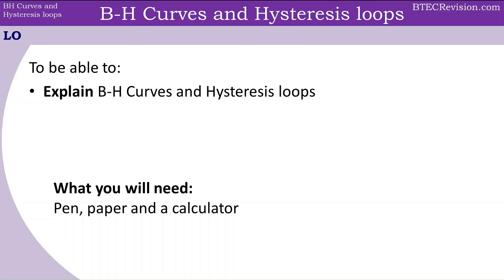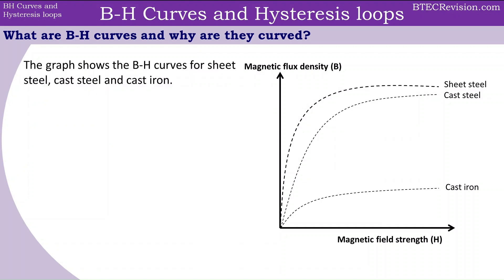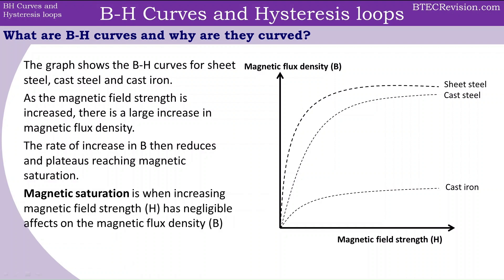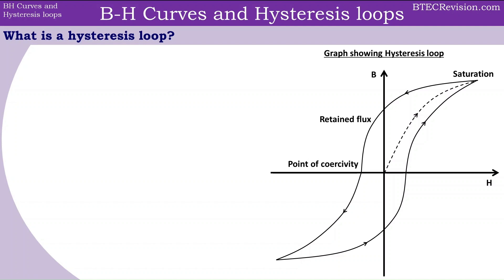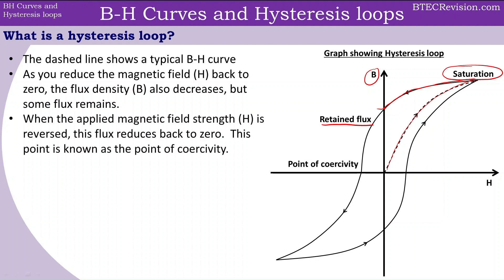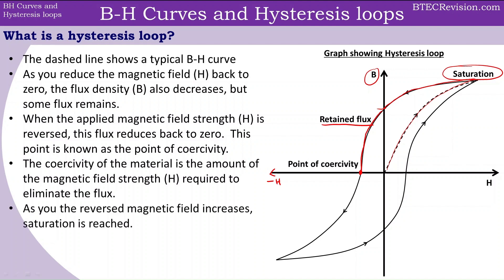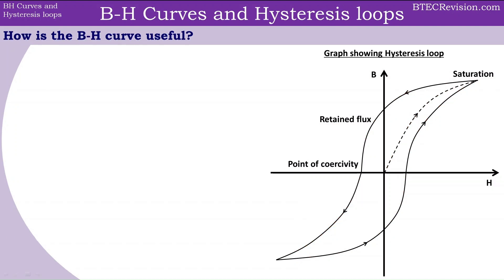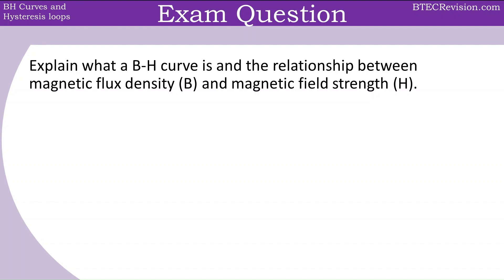L67 - BH Curves and Hysteresis Loops